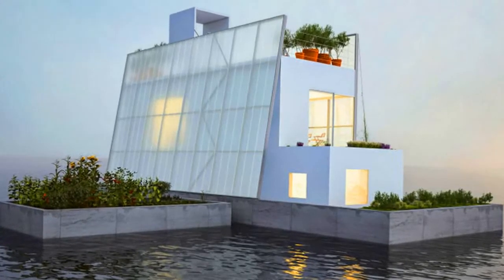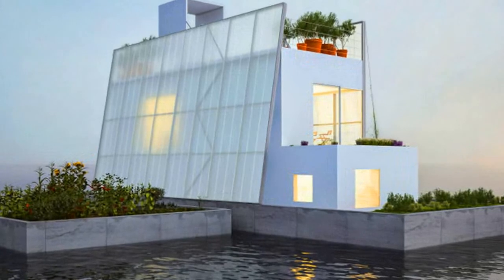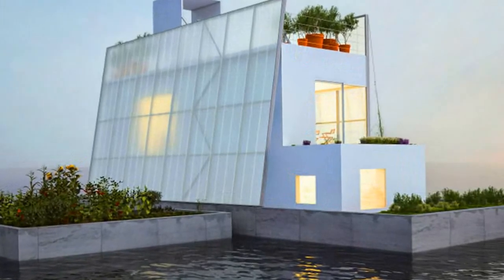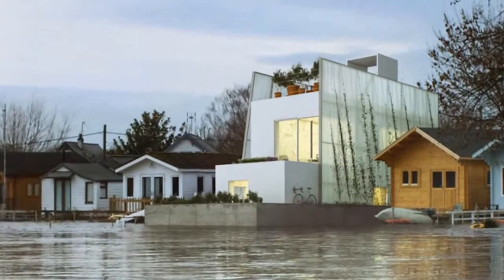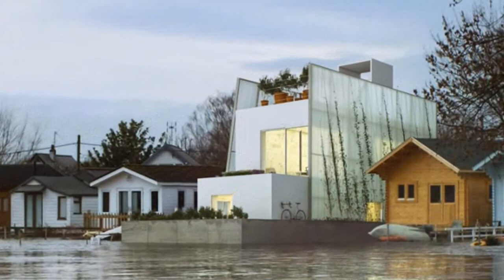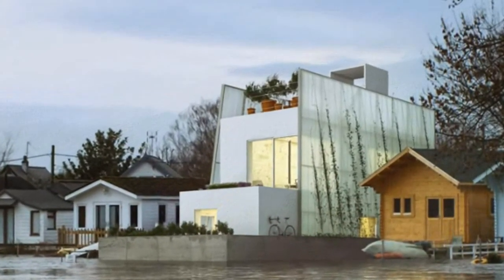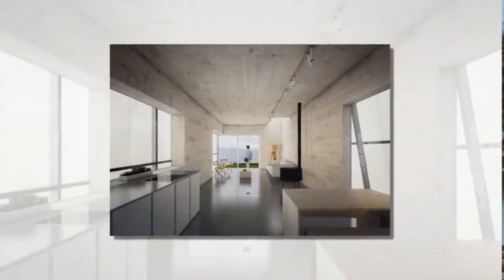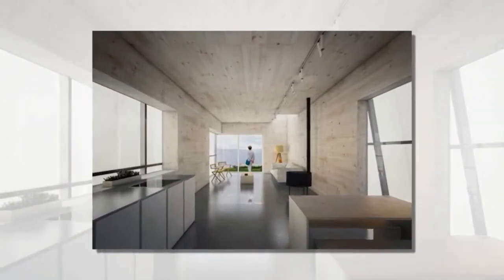Carl Turner’s Floating House is a sustainable solution for flood zones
" "Award-winning design firm Carl Turner Architects is back with a unique design for a home that addresses the growing problem of flooding around the UK and in other parts of the world. CTA created a Floating House that works with the environment, rather than trying to work against it. The design is part-floating house, part-boat, and 100 percent self-sufficient, carbon-neutral home that generates its own electricity with built-in solar panels.